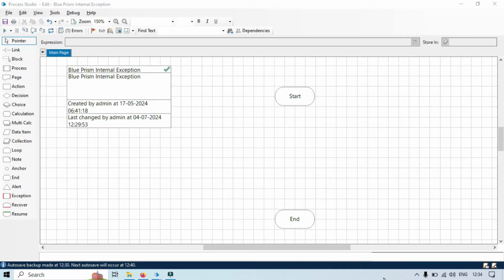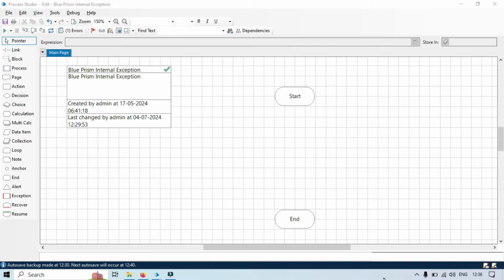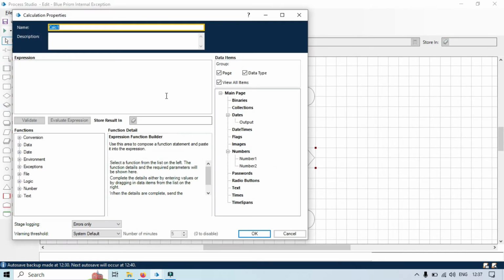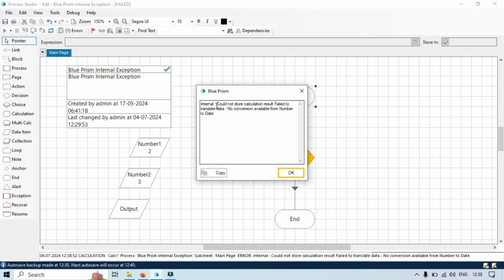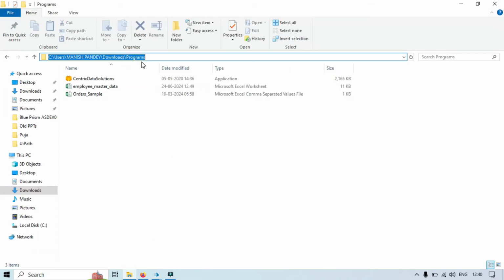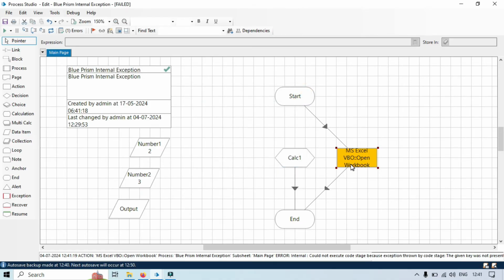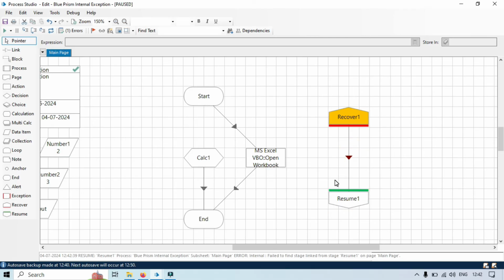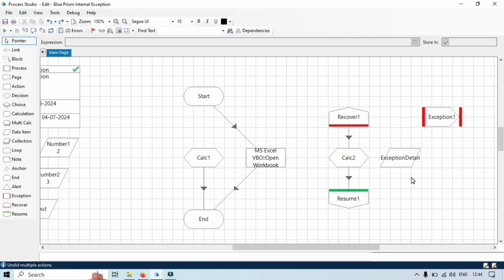55. Internal Exceptions in Blue Prism | Handle Exceptions Properly (ASDEV01)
In this video, you will learn what Internal Exceptions are in Blue Prism and how to handle them correctly.
This video explains how internal errors occur during process execution and how structured handling ensures stable automation in SS&C Blue Prism.
🔍 What you will learn in this video:
• What are Internal Exceptions in Blue Prism
• Difference between internal and user-thrown exceptions
• Common causes of internal exceptions
• How to handle internal exceptions properly
• Designing safe exception handling structure
• Common beginner mistakes while managing internal errors